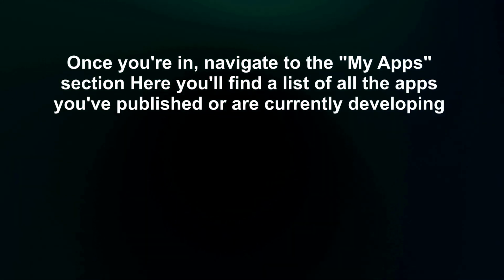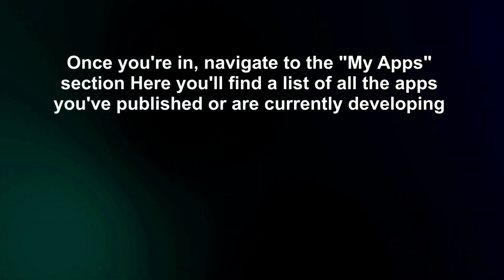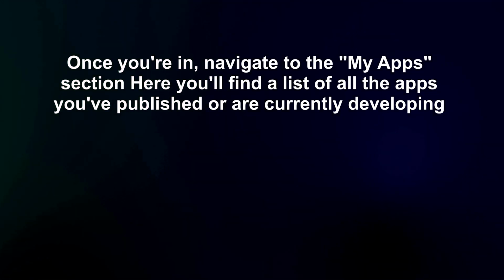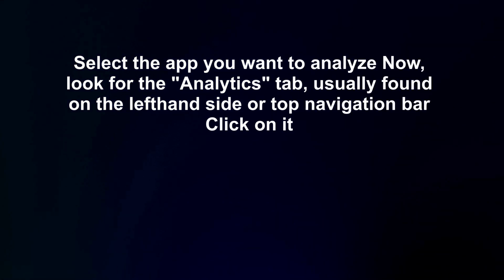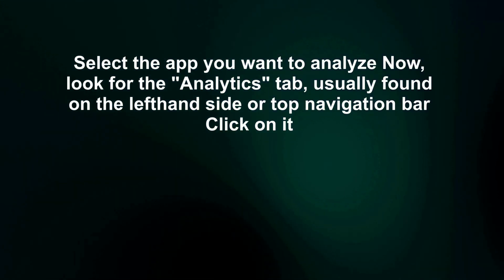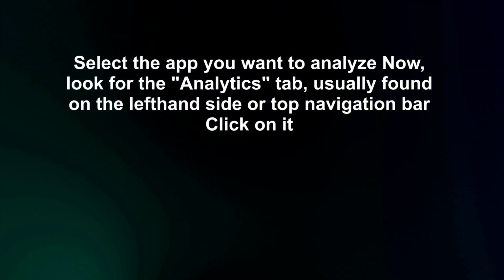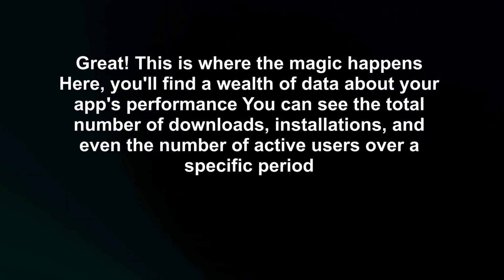Can We See Visitors on Wix App Store - GUIDE!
Can We See Visitors on Wix App Store clarifies the available analytics and reporting features within the Wix App Store to track downloads, installations, and user engagement for your Wix app. By understanding app performance metrics, developers can optimize their apps for increased visibility and user satisfaction.

00:00 Intro
00:05 Accessing the Wix Developers Dashboard
00:14 Navigating to "My Apps"
00:21 Selecting an App and the "Analytics" Tab
00:27 Understanding Key Metrics
00:35 Analyzing Trends
00:41 Checking User Reviews and Ratings
00:47 Filtering Data by Date Range
00:53 Data-Driven Decisions